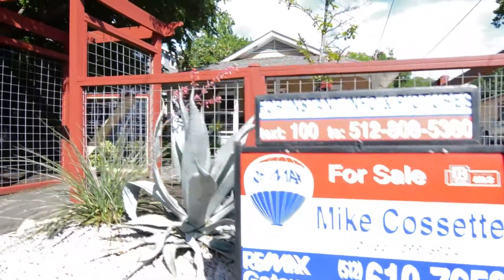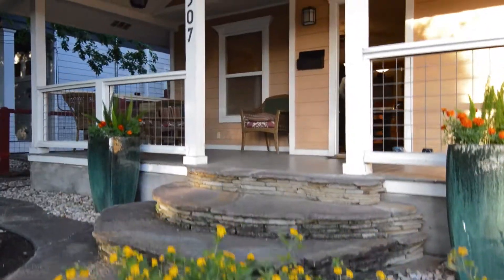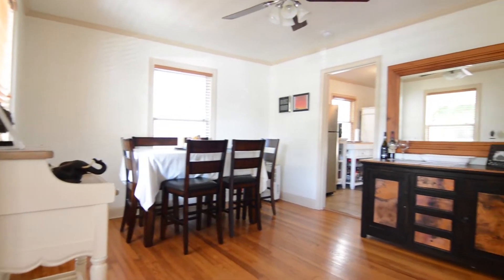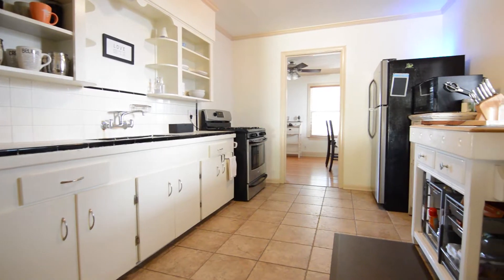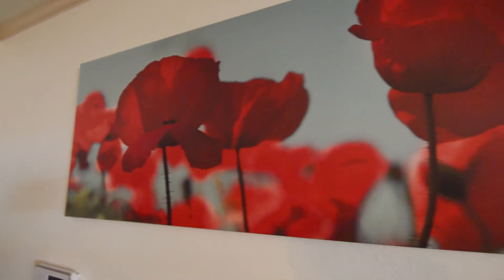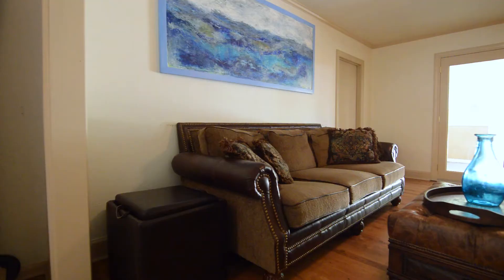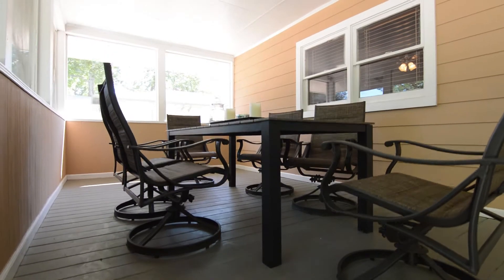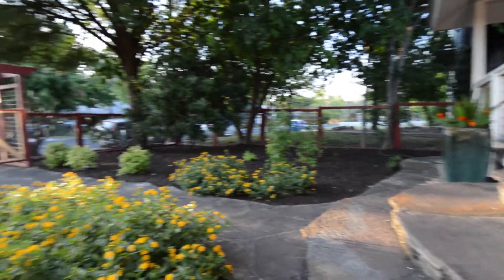5507 Woodrow Ave - Bungalow Style Home in the Heart of Austin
Classic bungalow on Woodrow Ave in Central Austin, just North of Hyde Park in the Heart of Brentwood, just blocks from all the action! 3 bed/1 bath/1,314sf